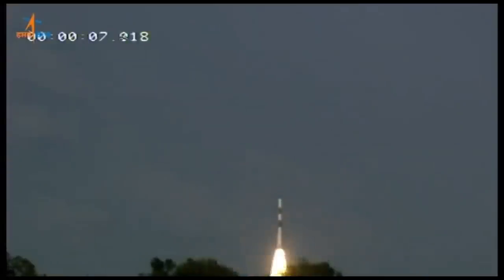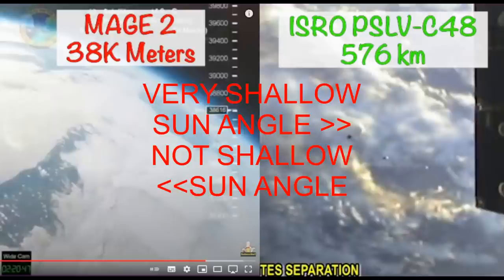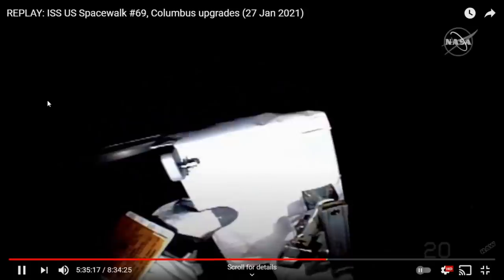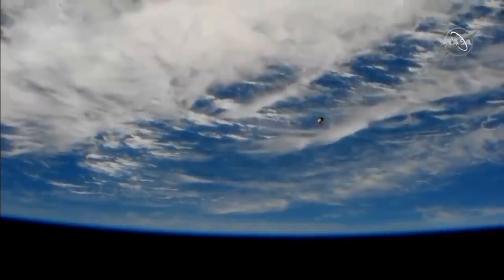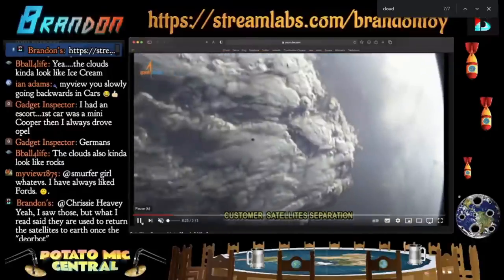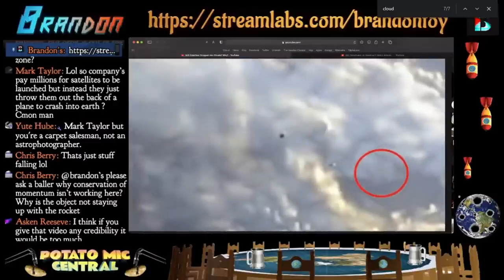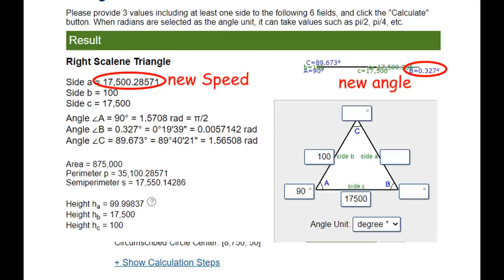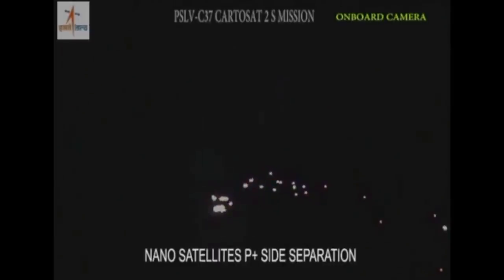Oh No It's Déjà vu All Over Again and Again Brandon Goes Full Parachute Pareidolia + Prof Phil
Prof Phil gave Brandon a link to an ISRO rocket launching micro sats in space.
Well the clown show really kicked off with Brandon insisting the satellites were dropping into the clouds.

Timestamps:
00:00​ - Intro
01:46 - Pixel Size
02:16 - Video Compression
03:28 - Video Enhancing
04:35 - Cloud Height Test
05:11 - ISS High Def Camera Size
06:17 - Satellite Launch Direction
07:34 - Victor Glover Jettisons Cover
08:38 - Russians Jettison Used Experiment
11:37 - Brandon's Parachute Debunked
12:13 - Satellite Launch Angle
12:48 - Point and Laugh
12:53 - Dont Trust Your Senses
13:43 - Ranty's Depth Of Field Fail
15:13 - Critical Think
15:38 -  Brandon's MAGE2 Cloud Fail
18:13 - Ranty's Vector Fail
21:29 - Prof Phil Bell
23:38 - ISRO PSLV-C37